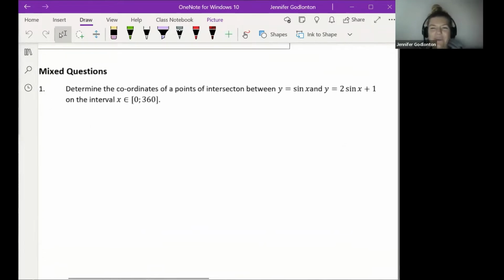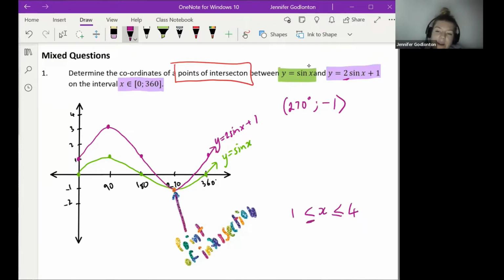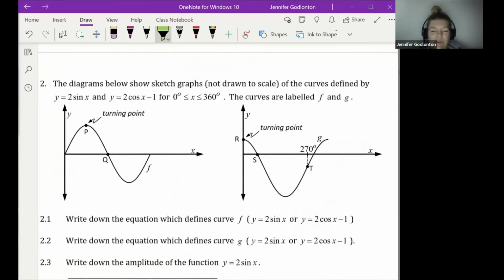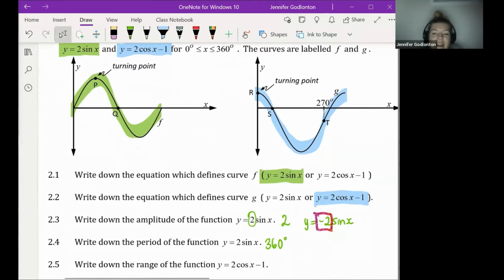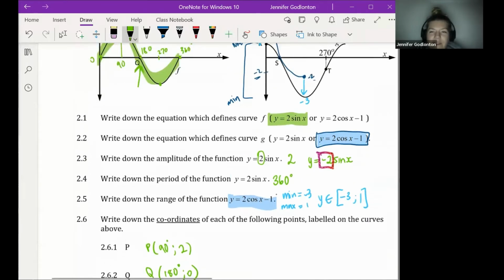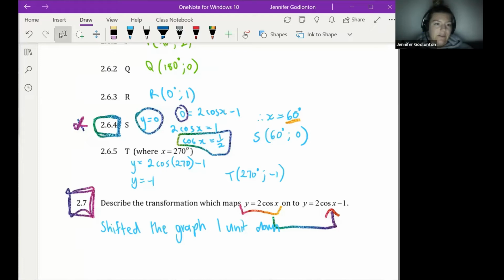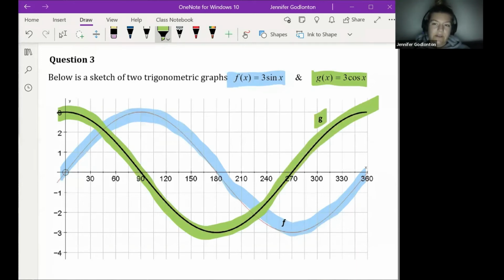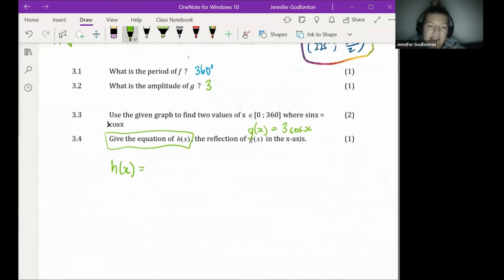Grade 10 - Trigonometric Functions (mixed trig function questions)